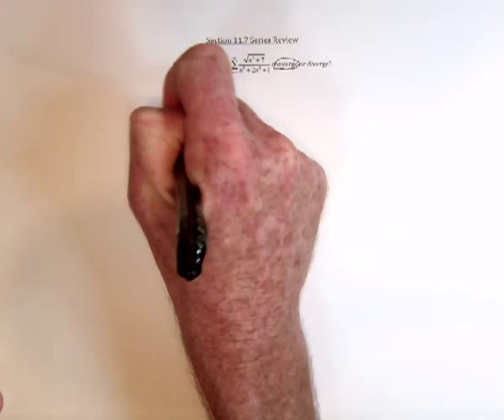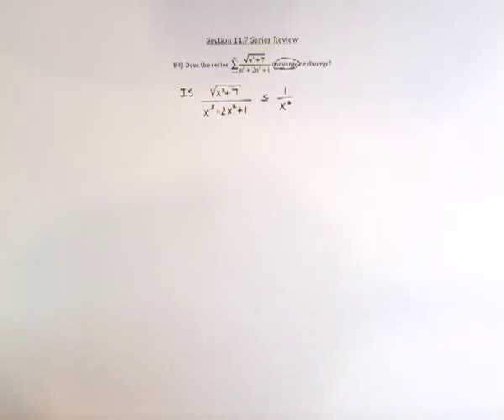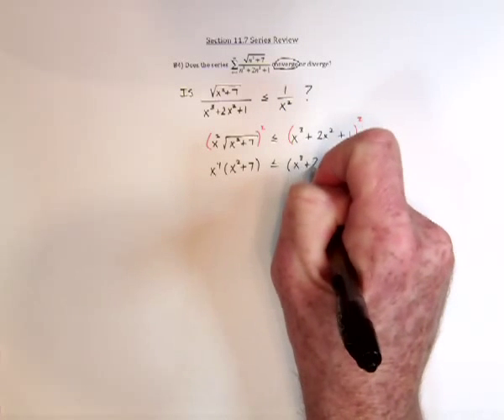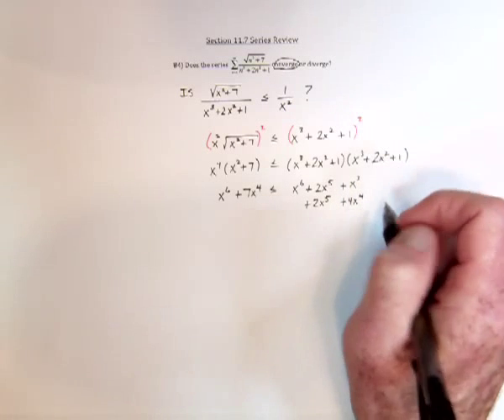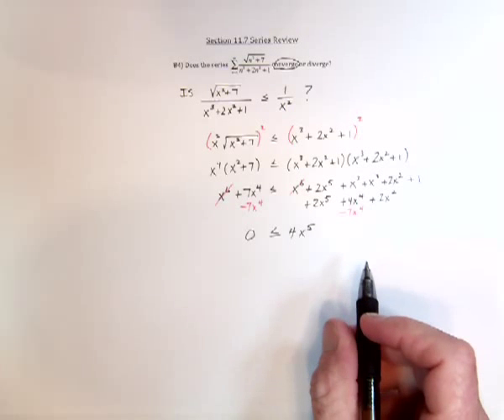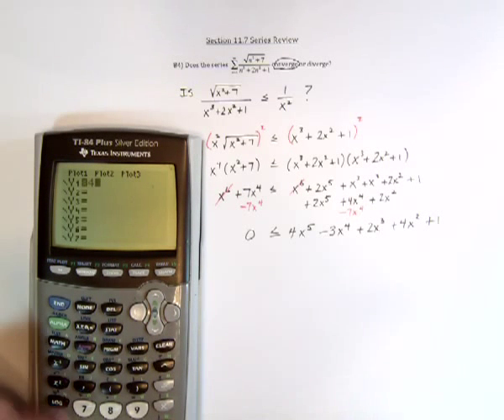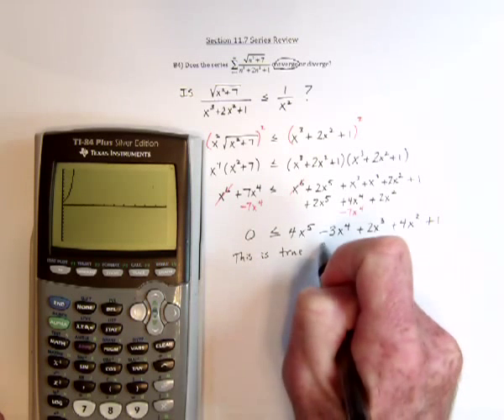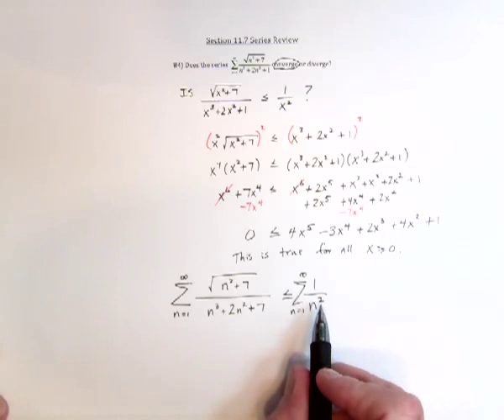84 Series Review